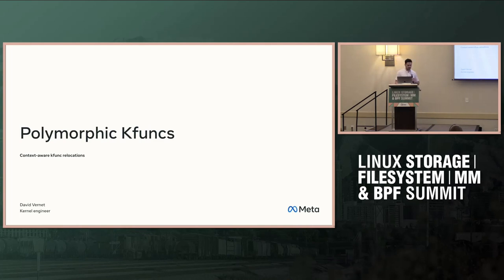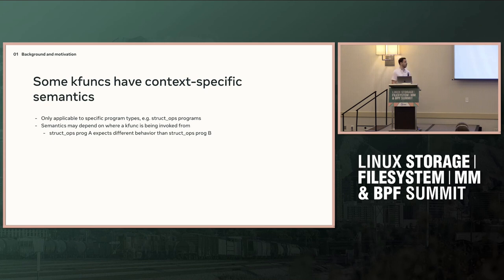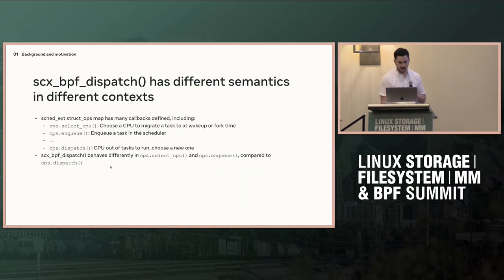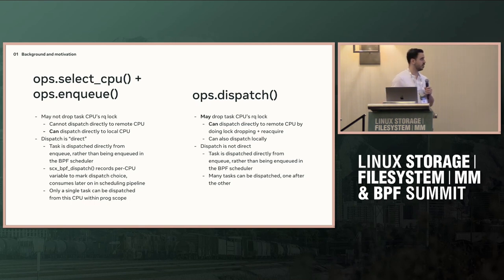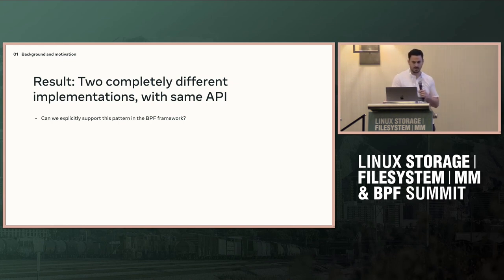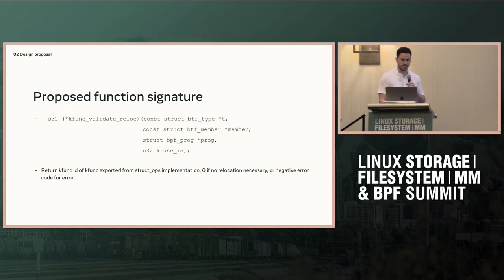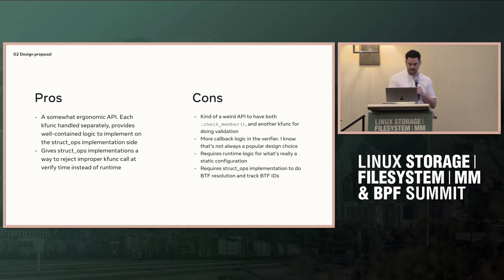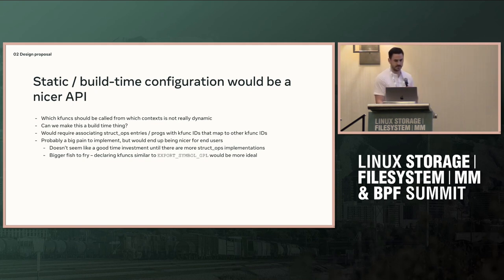Polymorphic kfuncs (David Vernet)